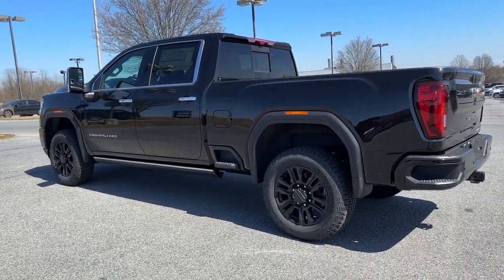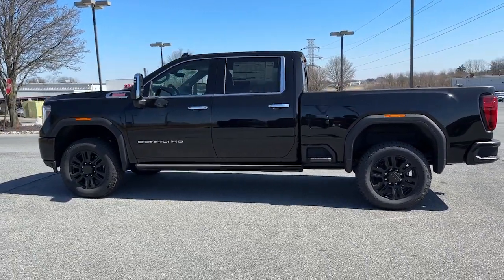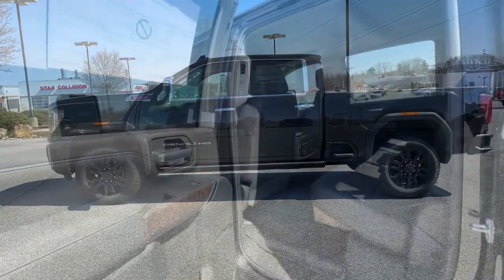2023 GMC Sierra 2500HD Easton, Allentown, Bethlehem, Hellertown, PA, Phillipsburg, NJ 430176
Ebony Twilight Metallic New 2023 GMC Sierra 2500HD Denali available in Easton, Pennsylvania at Star Buick Easton. Servicing the Allentown, Bethlehem, Hellertown, PA, Phillipsburg, NJ area.

Denali Black Diamond Edition,Denali Ultimate Package,Driver Alert Package I,Driver Alert Package II,Preferred Equipment Group 5SA,Snow Plow Prep/Camper Package,Technology Package,X31 Off-Road Package,AM/FM radio: SiriusXM with 360L,Bose Premium 7 Speaker Sound System,MultiPro Audio System by Kicker (LPO),Premium audio system: Premium GMC Infotainment System,Radio: AM/FM w/Prem GMC Infotainment System & Navi,SiriusXM w/360L,Steering Wheel Audio Controls,Air Conditioning,Automatic temperature control,Electric Rear-Window Defogger,Front dual zone A/C,Rear window defroster,120-Volt Bed Mounted Power Outlet,120-Volt Instrument Panel Power Outlet,12-Volt Rear Auxiliary Power Outlet,Driver Memory,Memory seat,Power driver seat,Power steering,Power windows,Power Windows w/Driver Express Up/Down,Remote keyless entry,Remote Vehicle Starter System,Steering wheel mounted audio controls,Universal Home Remote,Manual Tilt-Wheel/Telescoping Steering Column,Off-Road Suspension,Speed-sensing steering,Traction control,4-Wheel Disc Brakes,ABS brakes,Dual front impact airbags,Dual front side impact airbags,Electrical Lock Control Steering Column,Emergency communication system: OnStar and GMC connected services capable,Front anti-roll bar,Front wheel independent suspension,Keyless Open & Start,Low tire pressure warning,Occupant sensing airbag,Overhead airbag,Power Door Locks,Power Sunroof,Pickup Box,Brake assist,Electronic Stability Control,Lane Departure Warning System,Exterior Parking Camera Rear,Hill Descent Control,Auto High-beam Headlights,Delay-off headlights,Front fog lights,Fully automatic headlights,Panic alarm,Security system,Unauthorized Entry Theft-Deterrent System,Speed control,2-Speed Active Transfer Case,220 Amps Alternator,Engine Block Heater,Exhaust Brake,Heavy-Duty 80 Amp Battery,6 Rectangular Chromed Tubular Assist Steps,Auto-dimming door mirrors,Bumpers: body-color,Front License Plate Kit,Heated door mirrors,IntelliBeam Automatic High Beam On/Off,LED Cargo Area Lighting,LED Smoked Amber Roof Marker Lamps,Polished Exhaust Tip,Power door mirrors,Power-Retractable Assist Steps,Rear step bumper,Rear Wheelhouse Liners,Signature Denali Grille,Spray-On Pickup Box Bed Liner w/Denali Logo,Turn signal indicator mirrors,Winter Grille Cover,2 USB Ports,2 USB Ports (1st Row),2nd Row Dual USB Charge-Only Ports,Apple CarPlay/Android Auto,Auto-dimming Rear-View mirror,Automatic Emergency Braking,Bed View Camera w/2 Trailer Camera Provisions,Compass,Compass Located In Instrument Cluster,Console-Mounted Safe (LPO),Driver door bin,Driver vanity mirror,Floor-Mounted Center Console,Following Distance Indicator,Forward Collision Alert,Front Prem Floor Liners w/Removable Carpet Insert,Front reading lights,Garage door transmitter,Genuine wood console insert,Genuine wood door panel insert,GMC Connected Access Capable,HD Surround Vision w/2 Trailer View Camera Provisions,Heated steering wheel,Illuminated entry,Inside Rearview Auto-Dimming Rear Camera Mirror,Lane Change Alert w/Side Blind Zone Alert,Multicolor 15 Diagonal Head-Up Display,OnStar & GMC Connected Services Capable,Outside temperature display,Overhead console,Passenger vanity mirror,Rear Cross Traffic Alert,Rear Prem Floor Liners w/Removable Carpet Insert,Rear reading lights,Rear seat center armrest,Tachometer,Telescoping steering wheel,Tilt steering wheel,Trip computer,Ultrasonic Front & Rear Park Assist,Voltmeter,Wi-Fi Hotspot Capable,Wired Auxiliary Trailer Camera (LPO),Wireless Charging,Wireless Phone Projection,10-Way Power Driver Seat Adjuster w/Lumbar,10-Way Power Passenger Seat Adjuster w/Lumbar,Forge Perforated Leather-Appointed Front Seat Trim,Front Bucket Seats,Front Cente